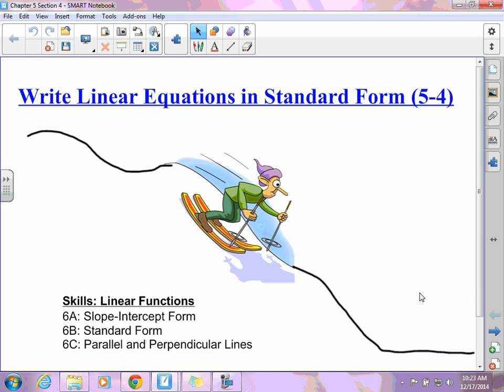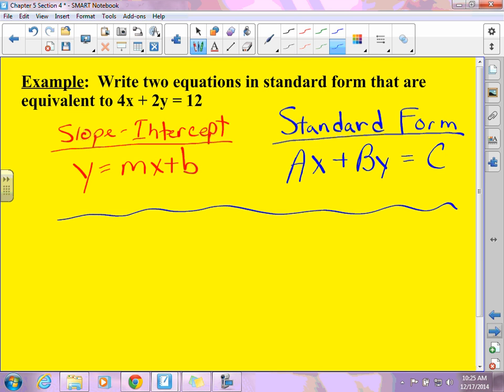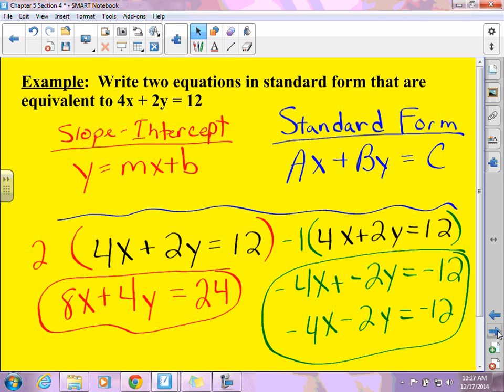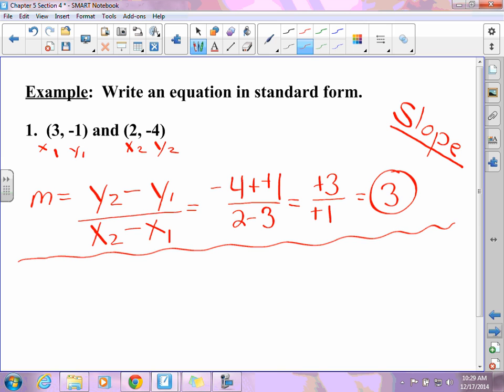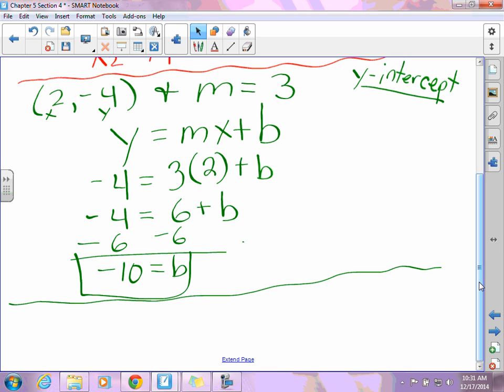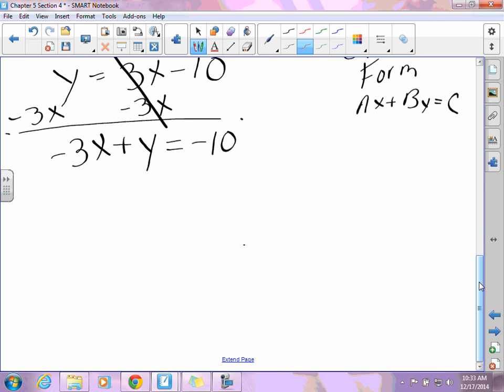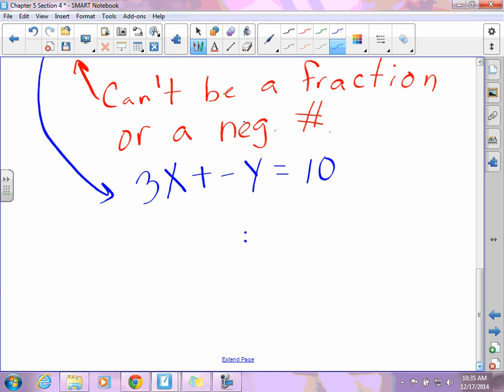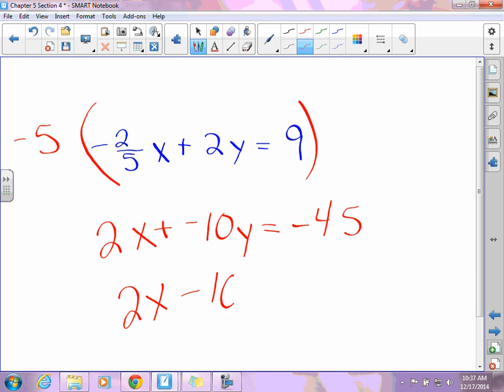Algebra 5-4: Linear Equations in Standard Form (Day1)